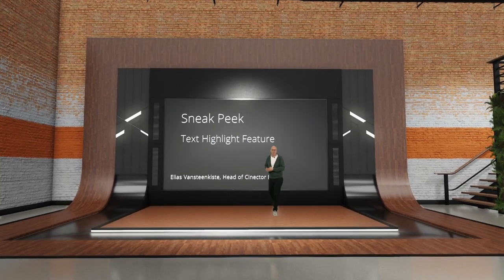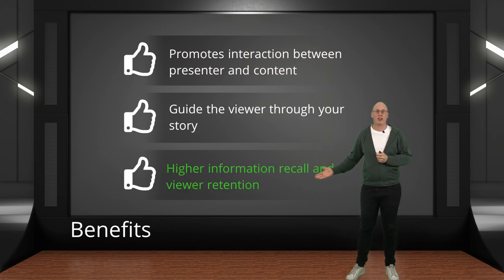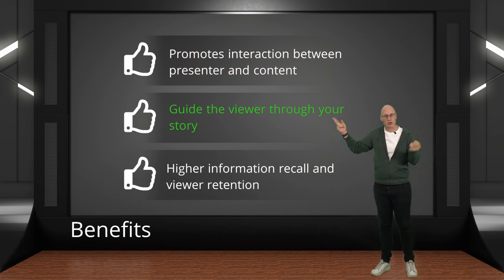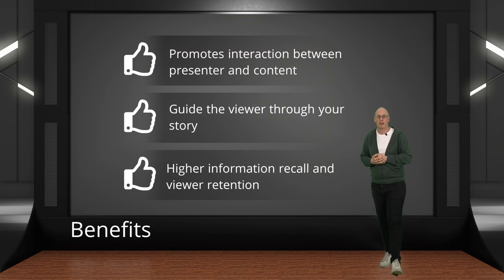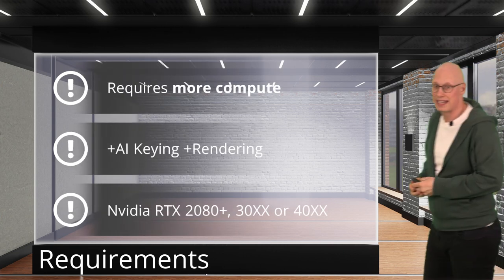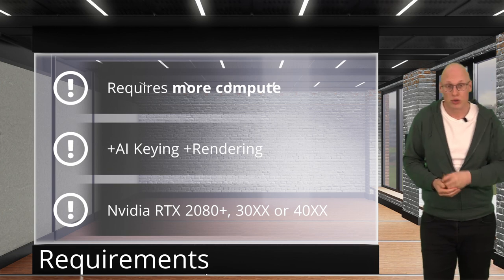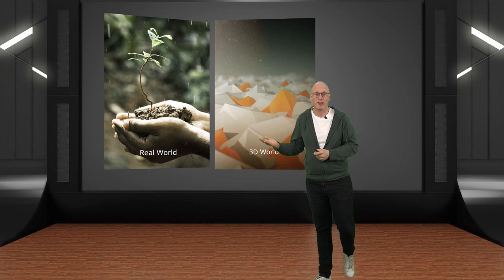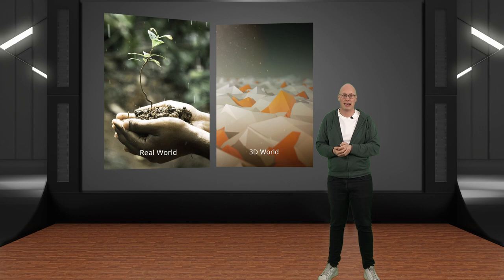Introducing the Text Highlight Feature | Cinector Stage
Welcome to a brand-new way to engage your audience! 🚀 Cinector GmbH Stage is excited to unveil our latest feature - Text Highlight. This innovative tool is designed to boost audience engagement and information recall by allowing presenters to interactively guide viewers through their narratives.

In this video, we dive into the details of Text Highlight, showing you how it works, the benefits it brings to your presentations, and what you need to get started. This is a game-changer for anyone looking to deliver memorable presentations.

Together, let's revolutionize storytelling.